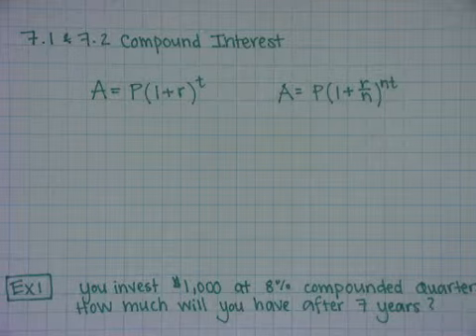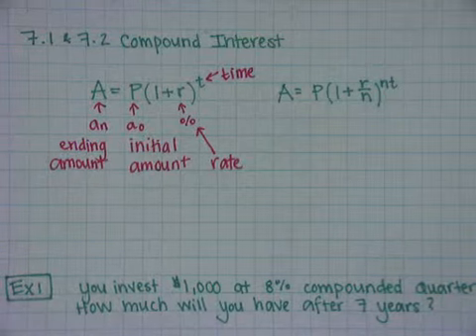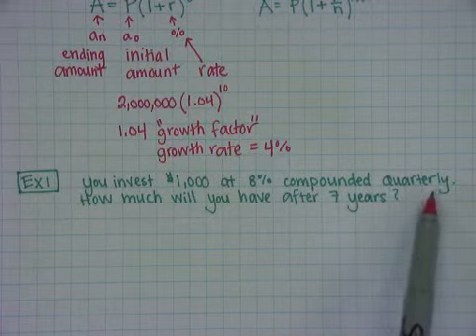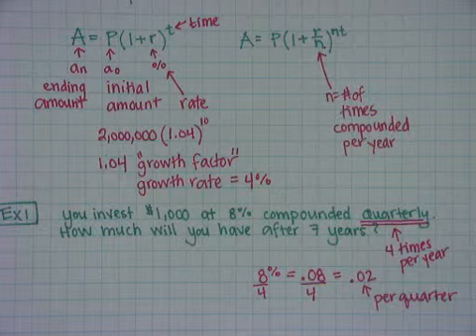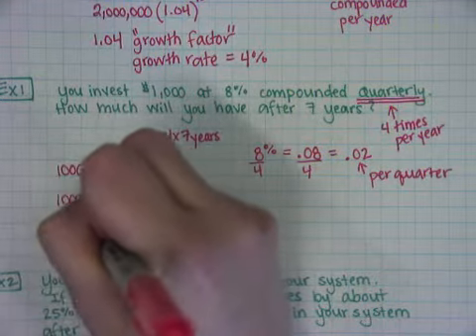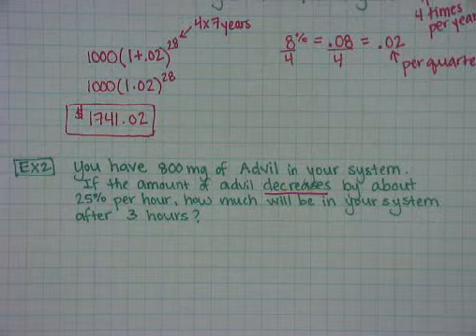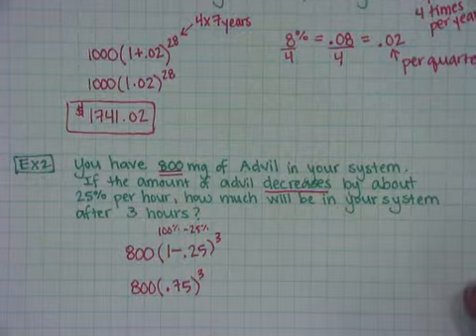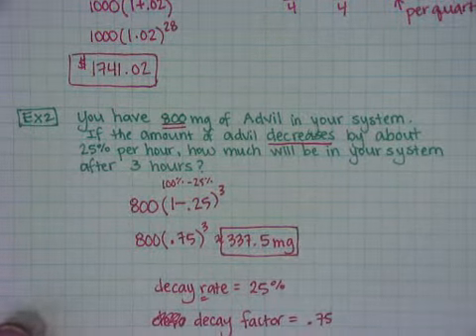7.1 Compound Interest (growth and decay)